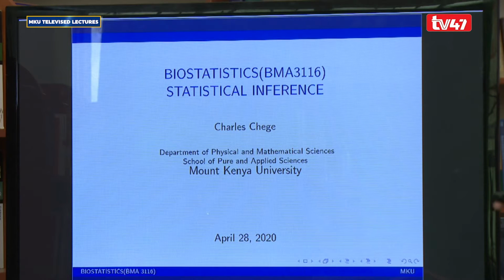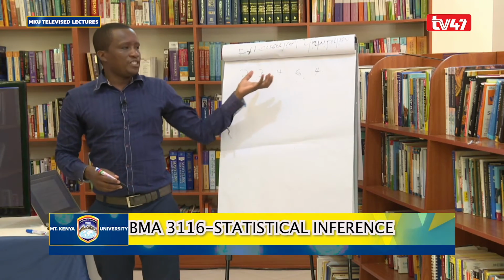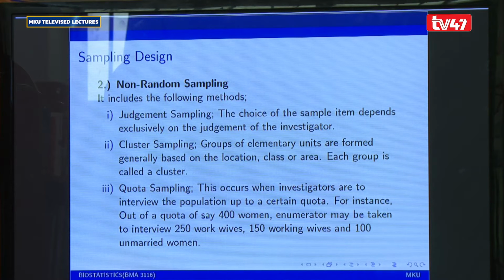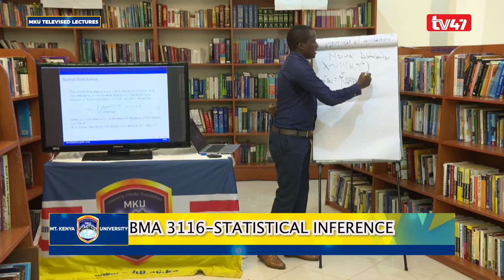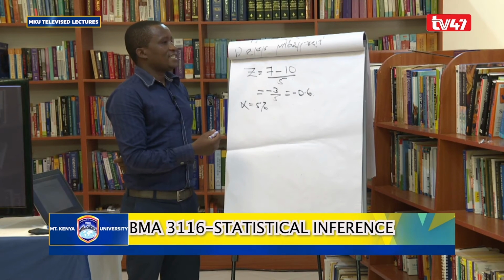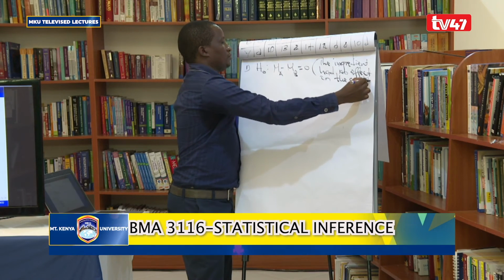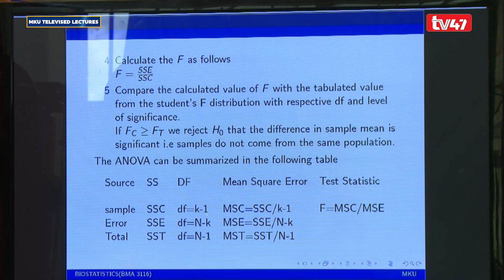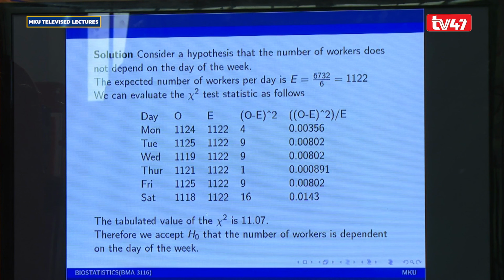BMA 3116 STATISTICAL INFERENCE Lesson 1